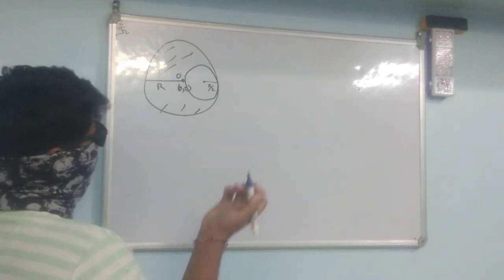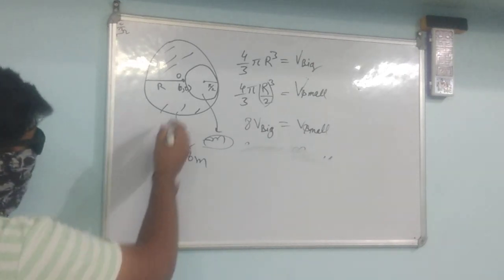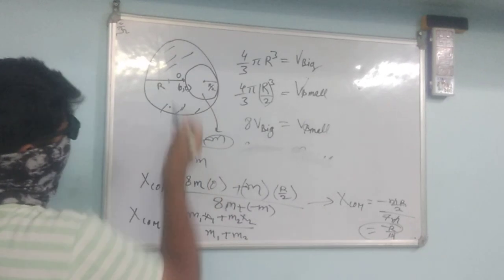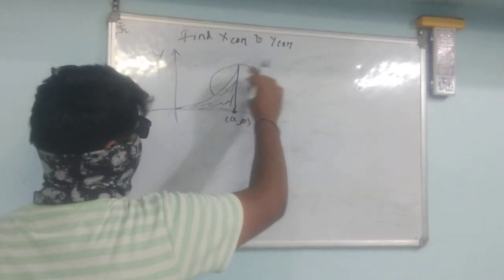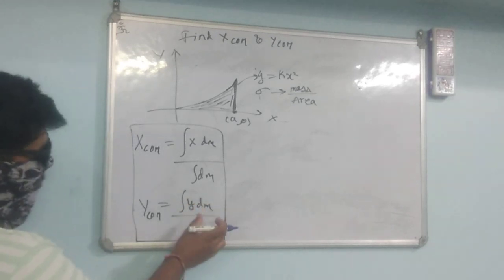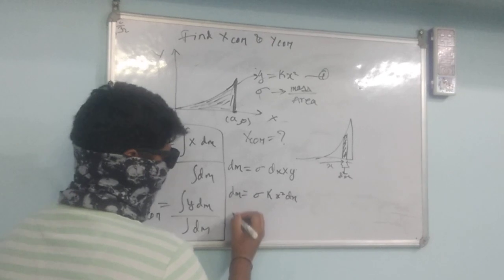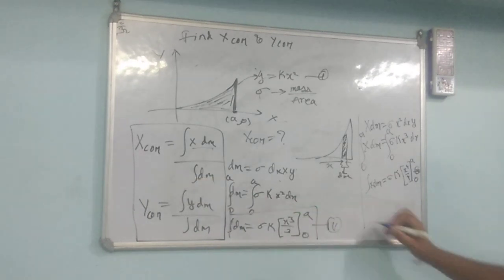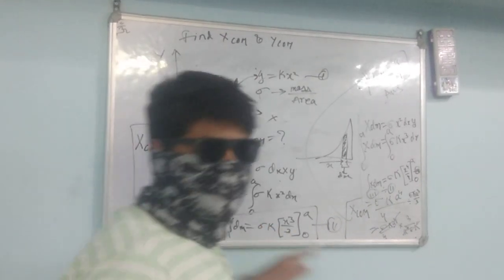Some questions on Center of mass.